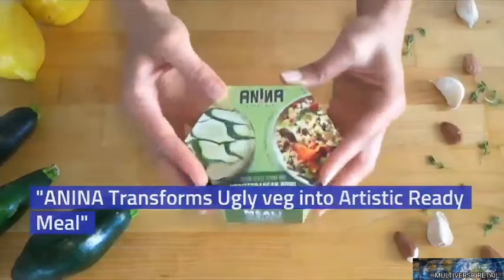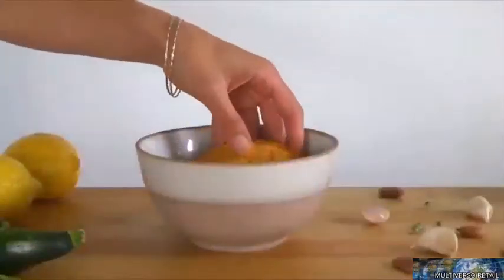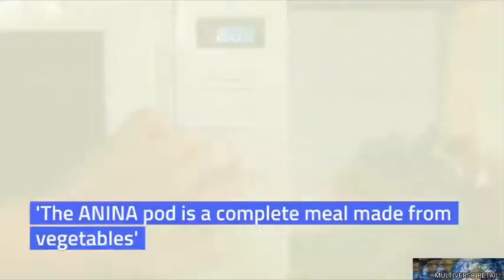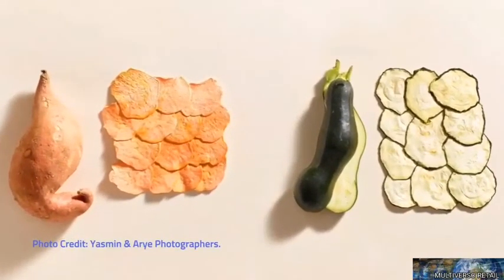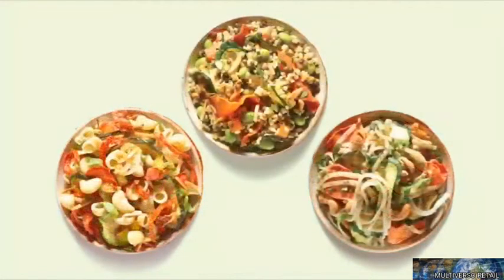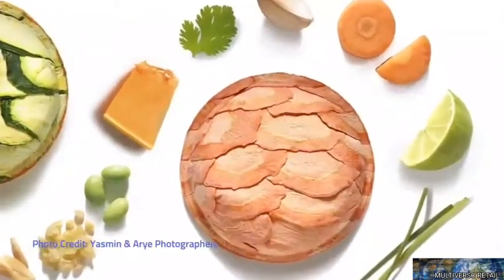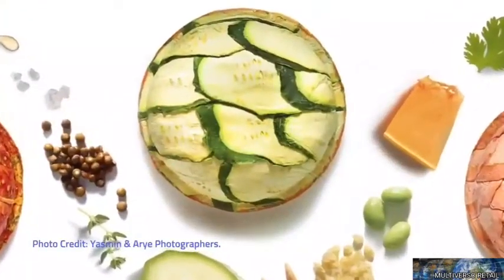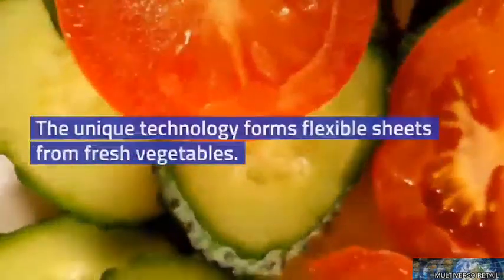Anina, la innovadora tecnología culinaria para combatir el desperdicio de alimentos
el diario de la Alimentación